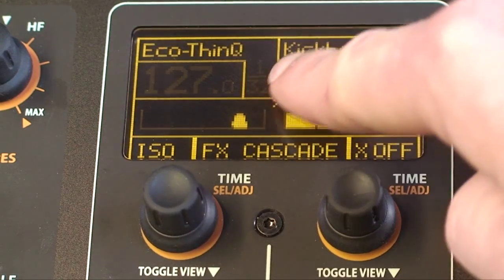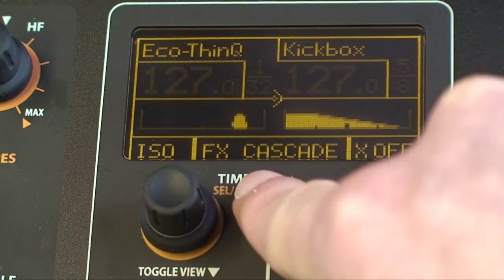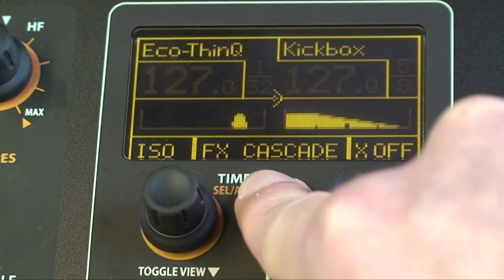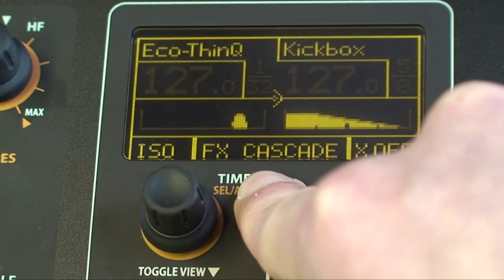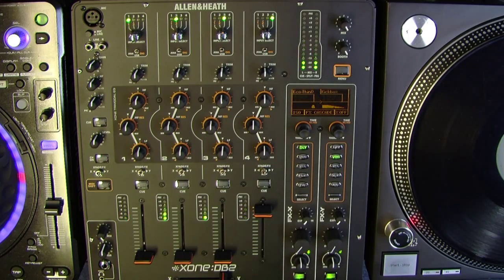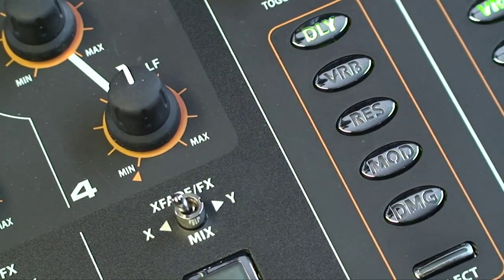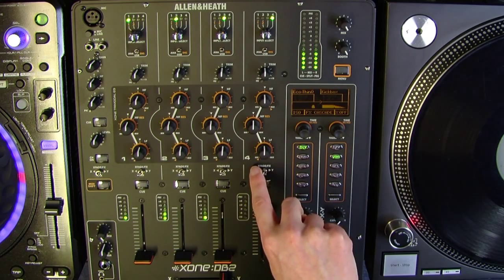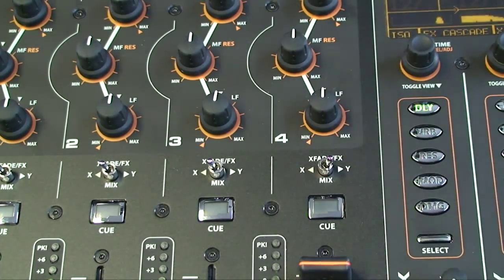Xone:DB2 - Instruction: FX Section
The Xone:DB2 FX section has two FX engines -- FX-X and FX-Y.

There are 5 main effect types:
(DLY) DELAY
(VRB) REVERB
(RES) RESONATOR
(MOD) MODULATOR
(DMG) DAMAGE

Each time an effect button is selected -- it will illuminate GREEN. Only one FX per each FX engine can be selected.

Each basic effect type, DLY, VRB, RES, MOD, and DMG has a library of alternative effects within the same category. These are accessed using the SELECT button.
Press the SELECT button to open up the effect library list on the display screen.
Use the SEL/ADJ encoder next to the display screen to scroll through the list, then press the encoder to load the chosen preset.

The FX ON switch will enable the FX engine, and also the filter.

The filter can be used independently of the effect by setting the wet/dry control to dry (fully anticlockwise).

The WET/DRY control sets the level from no effect (DRY) when fully anticlockwise to maximum effect (WET) when fully clockwise.

The EXPRESSION controls a further parameter; for instance, regeneration when DELAY is selected.

The effect can also be filtered using the FILTER control, so Rotating the filter clockwise will operate a high pass filter, and rotating anticlockwise will operate a low pass filter. The LED above the control will illuminate green if it is in its centre position (so the filter is off) or red if in the high pass or low pass region, giving a visual indication that the filter is engaged.

Initially, with the FX is Split mode -- and not FX Cascade (which is activated via the menu), the FX display screen is divided horizontally into two segments labelled FX-X and FX-Y.

So here on FX-X we have the Name of the currently selected FX.
The currently analysed BPM.
The beat fraction of the current effect.
The third parameter focus.
The current eq mode, fx mode and xfader curve setting.
If you see a padlock, this indicates the bpm is locked.
When the bpm display is highlighted this encoder sets the beat fraction for the effect.
The bpm display can be changed to milliseconds by holding down the delay button and pressing the encoder.
When The third parameter is focused you can use the encoder to alter the fx further.
Toggling the encoder will switch the focus between the two options.

In split mode, the FX X and FX Y can be assigned to the music channel by using the toggle switch - so (Left) X - Routes the signal to the input of FX-X .Y - Routes the signal to the input of FX-Y.

FX Cascade mode

From Version 2 firmware, the two FX engines can be cascaded, or chained, to run the output of FX-X to the input of the FX-Y allowing the audio to be processed by any combination of two different effects.

To configure the DB2 for cascaded effects, open the Advanced Menu and scroll to "FX CASCADE". Cascade mode can be turned on or off by pressing the SEL/ADJ encoder when the item is highlighted.

When Cascade mode is activated the screen will change, removing the dividing line between the two FX engines, and replacing it with an arrow symbol to illustrate the signal path flowing from FX-X to FX-Y.

In cascade mode, any channel routed to FX-X can be processed by both engines, but the single effect on the FX-Y engine can still be accessed by routing the channel to Y.